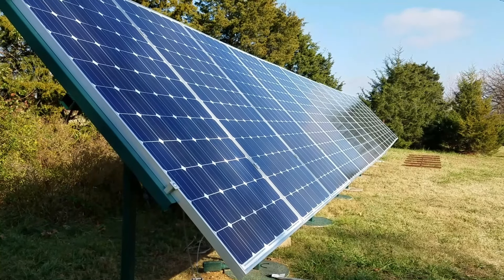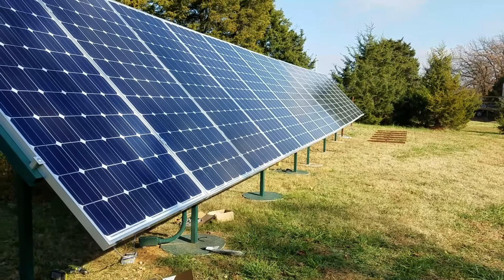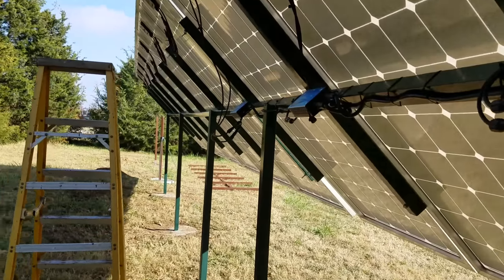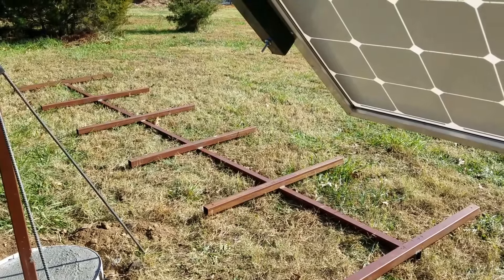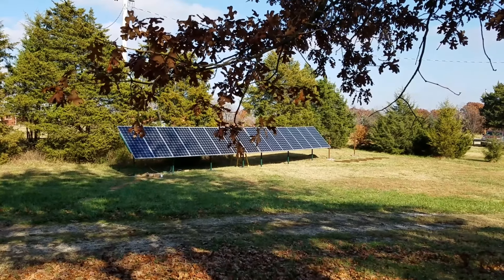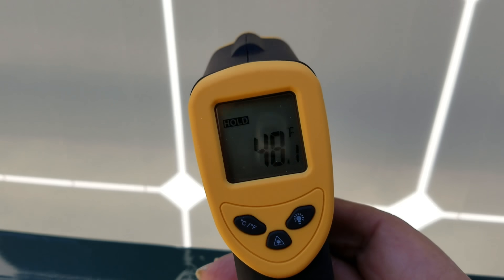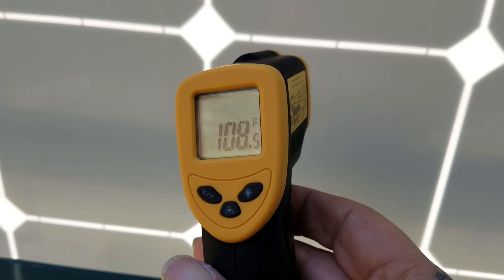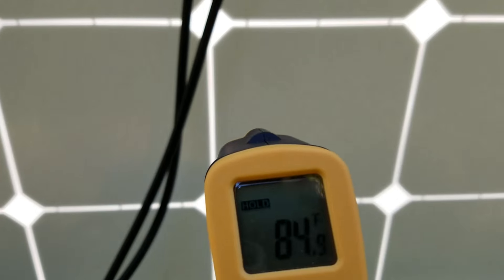6 KW Solar PV Array Progress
15 panels mounted, 8 panels producing grid tied AC power.